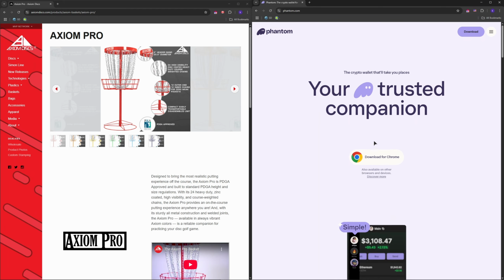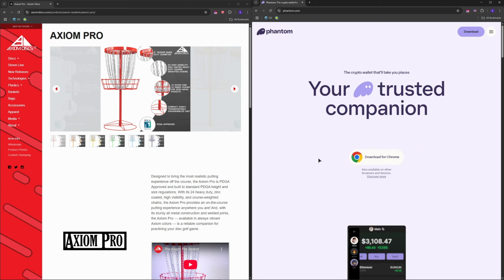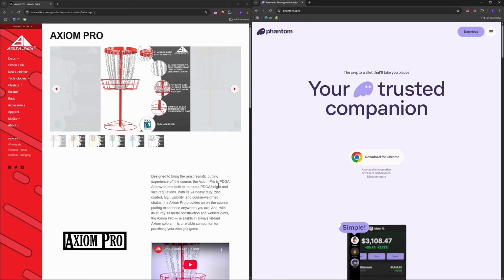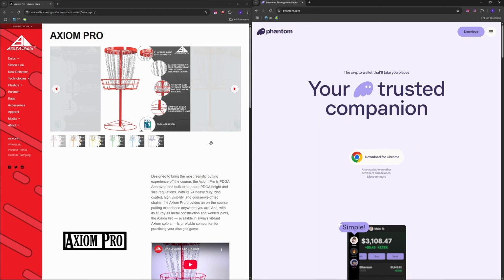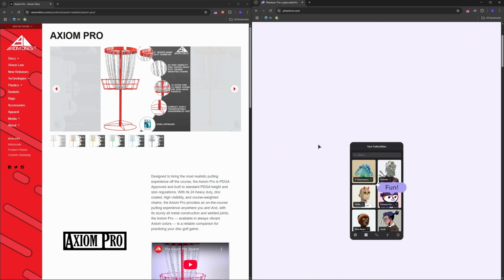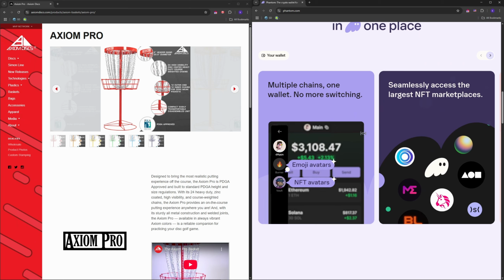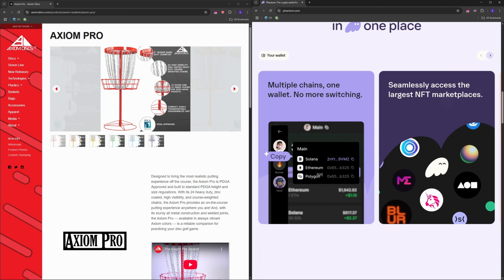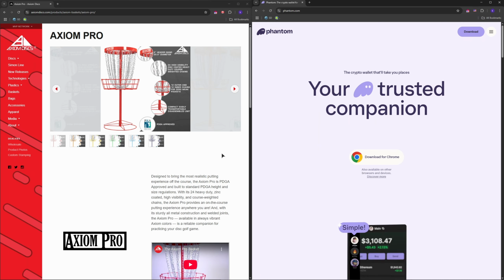How to Connect Phantom Wallet to Axiom Pro (Step-by-Step)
Learn how to connect Phantom Wallet to Axiom Pro. In this video, I'll guide you through the step-by-step process to securely link your Phantom Wallet to Axiom Pro for seamless transactions and trading.

Timestamp:
00:00 Intro
00:09 Connect Phantom Wallet to Axiom Pro